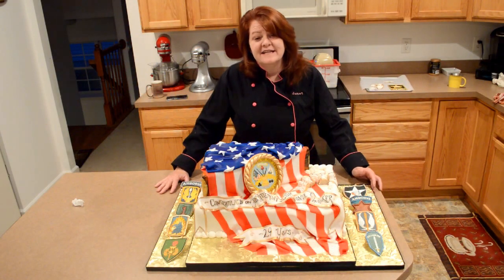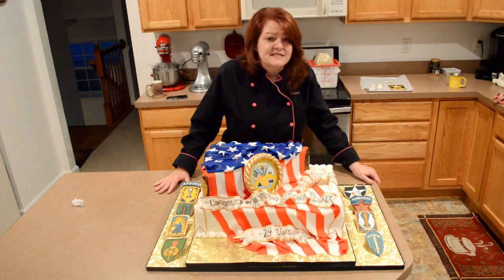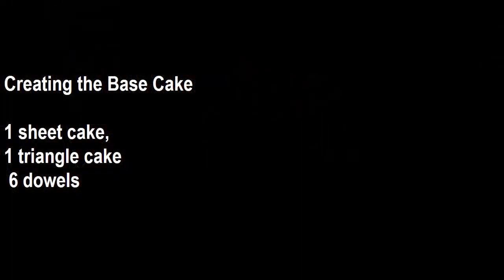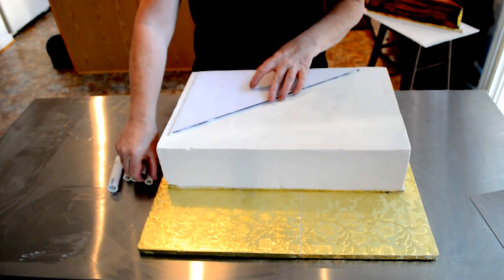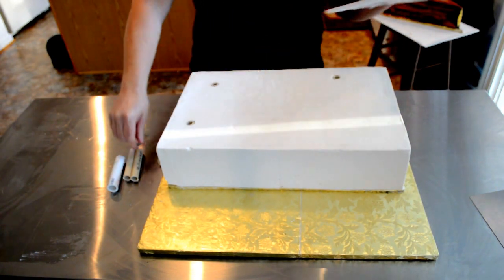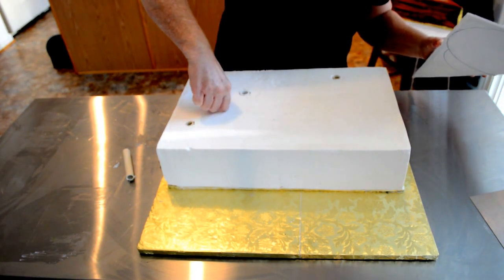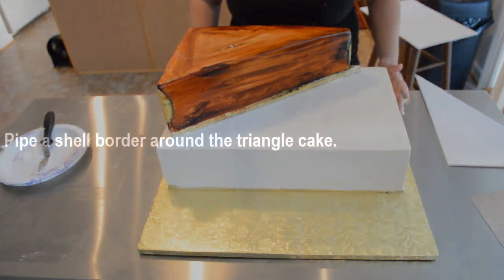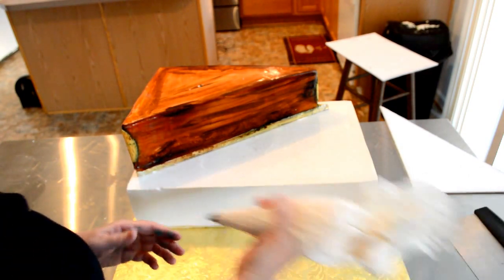PART ONE FLAG CAKE BASE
Making the foundation cake for the fondant flag